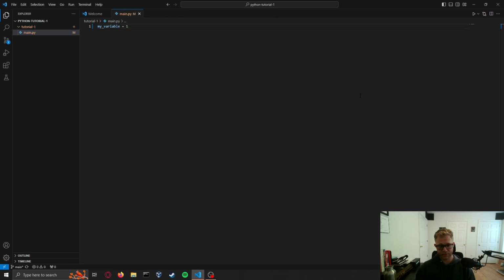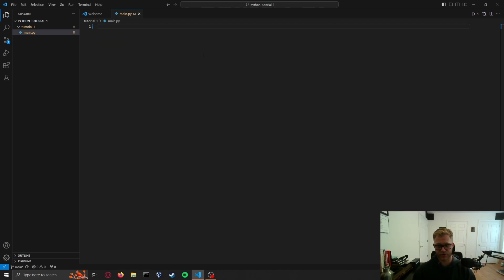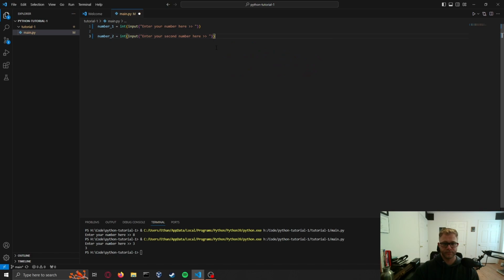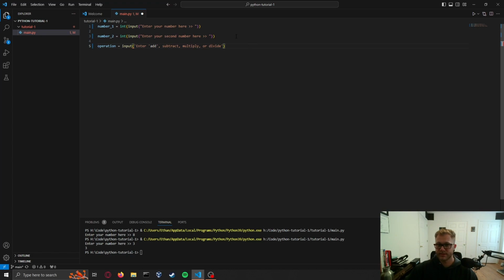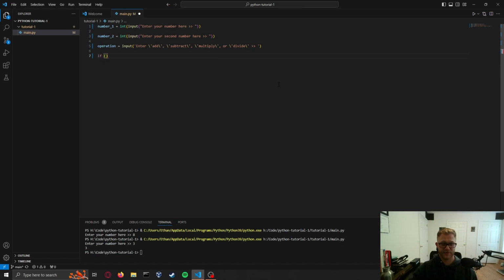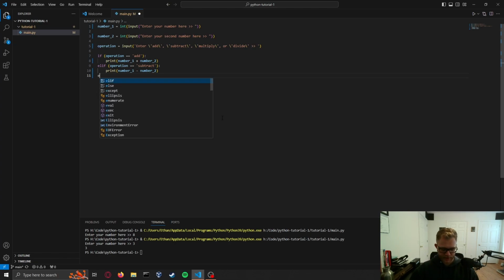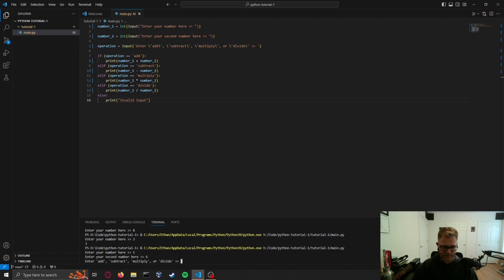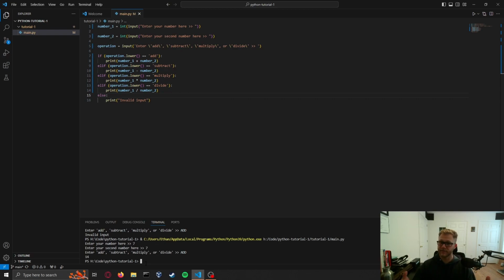Learn Python Basics in 15 MINUTES!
Welcome to the first video in my crash-course-style Python tutorial series! I'm teaching you the fundamentals of Python and giving you a learning path in the form of a calculator project!

No boring "Hello world", one-and-done videos here. Printing things on a screen without purpose will not make you a better programmer at all... SO enjoy this incredibly valuable video!